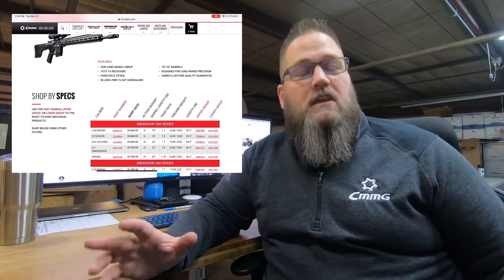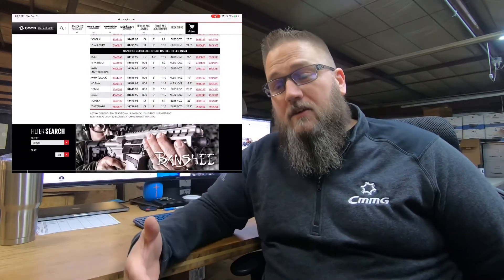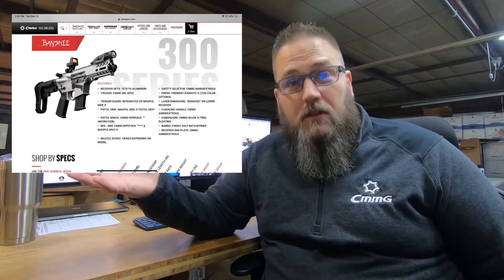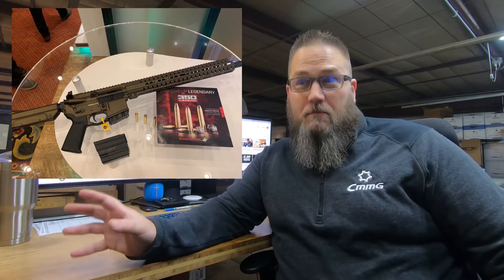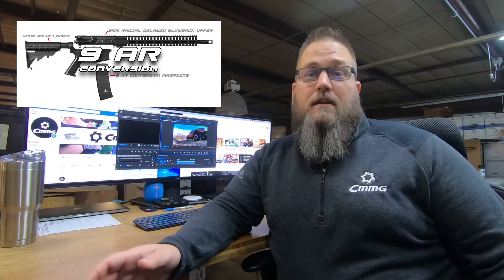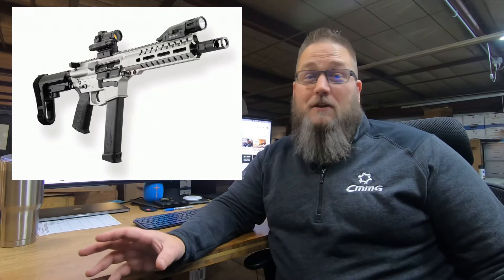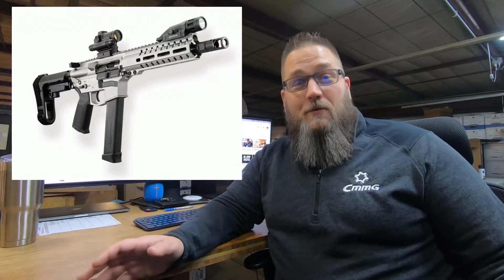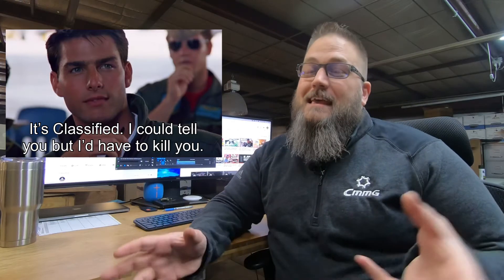Thanks 2019! It was fun! On to 2020!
A little bit of a recap of a lot of the things we did in 2019. From rebranding to the 10mm. We had a fun filled and exciting 2019! Thank you all so much for joining us. We can’t wait to see what 2020 has in store for us. Let us know what you’d like to see in the comments below.